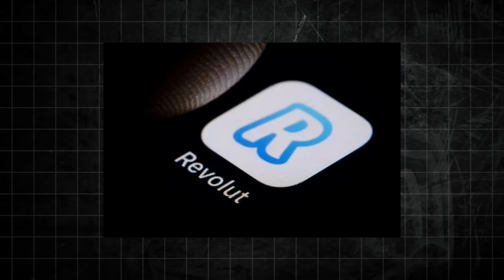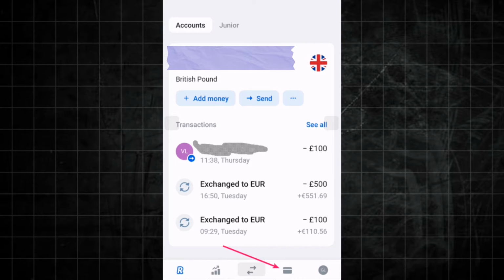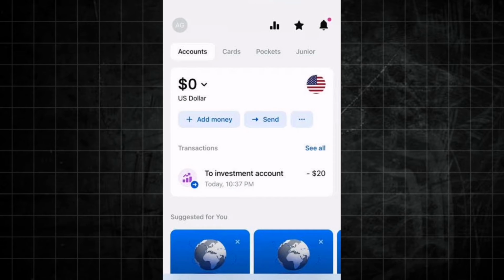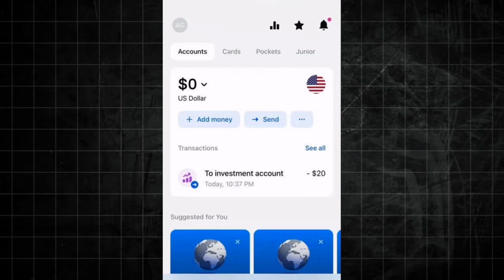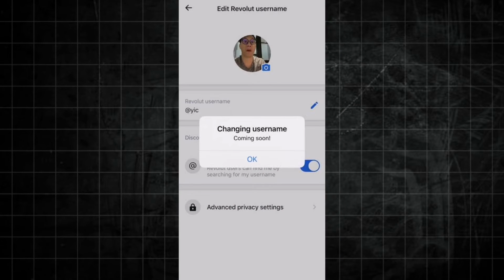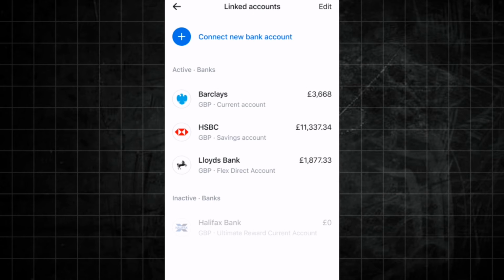How to change Revolut Bank details l Double Z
Discover the ease of updating your banking details with our comprehensive guide on "How to Change Revolut Bank Details." Tailored for users in the USA, UK, Canada, and Europe, this tutorial provides step-by-step instructions on seamlessly modifying your bank information within the Revolut app. Whether you've switched accounts or need to update personal details, uncover essential tips and tricks for navigating the process smoothly. Watch now to empower yourself with the knowledge to efficiently change your Revolut bank details and optimize your financial management experience. Elevate your banking journey with this user-friendly guide.